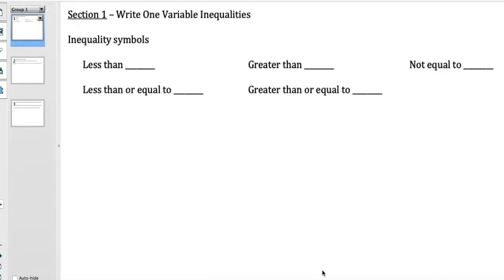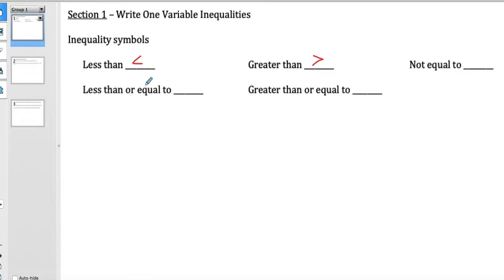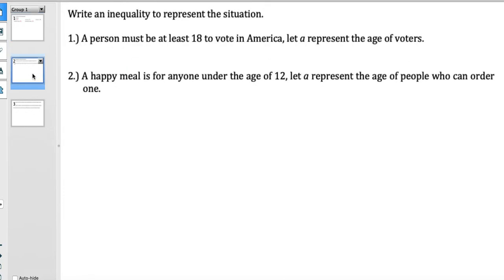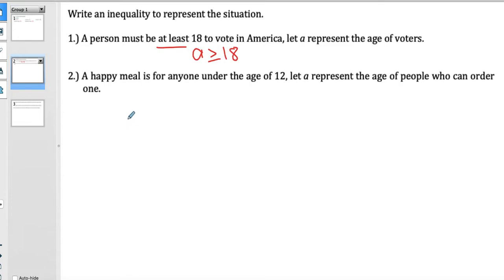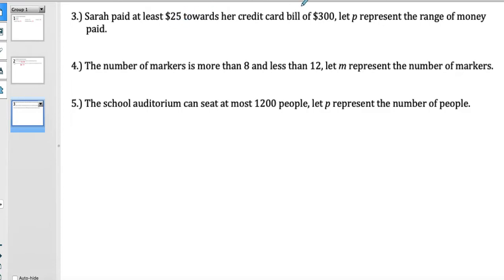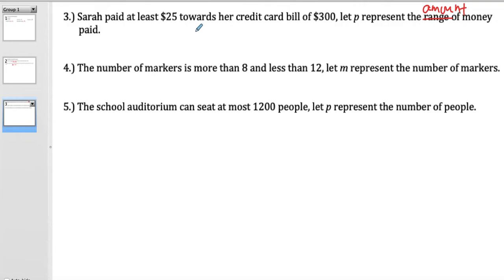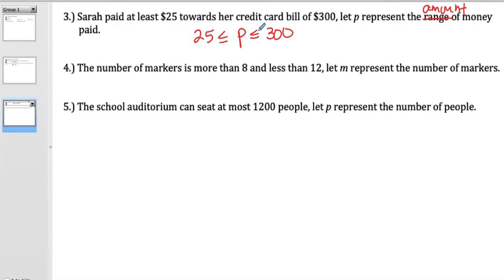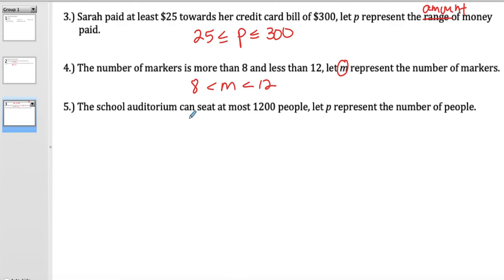Section 1 Write One Variable Inequalities